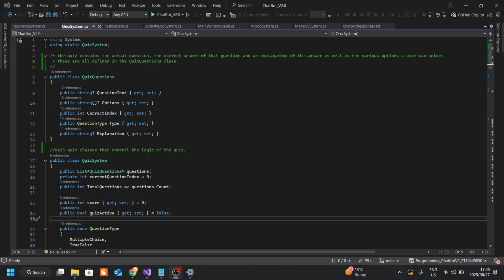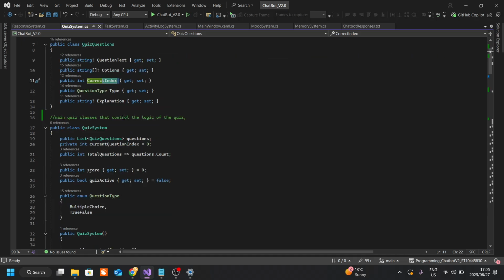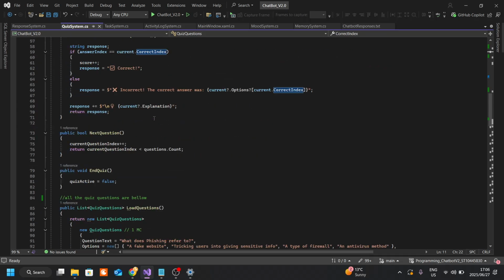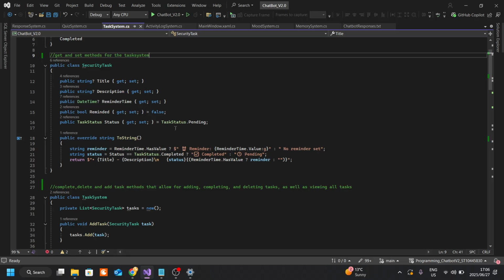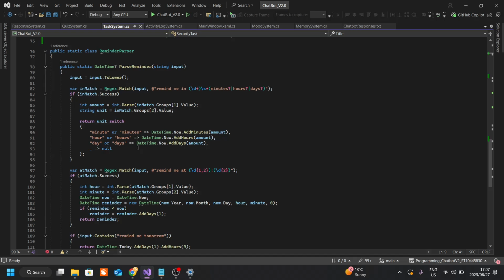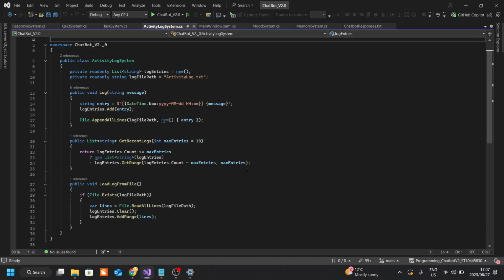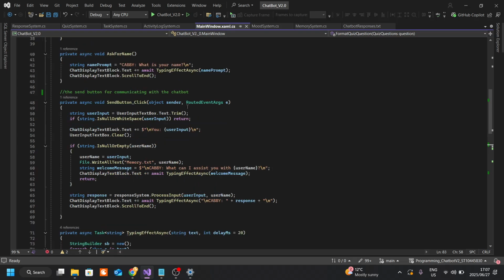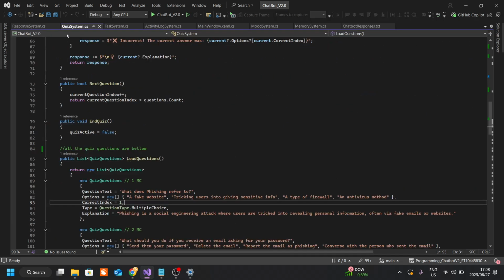Going over the code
ST10445830